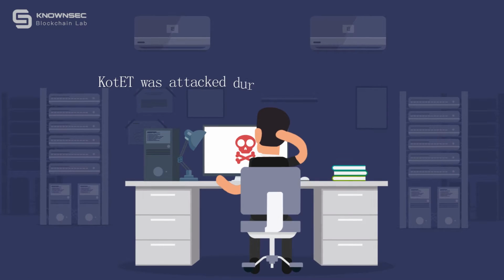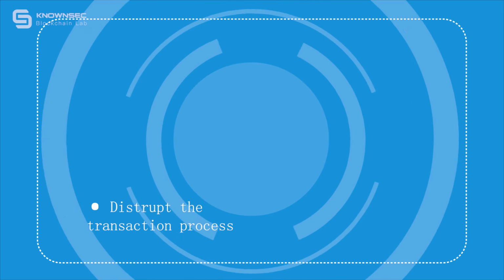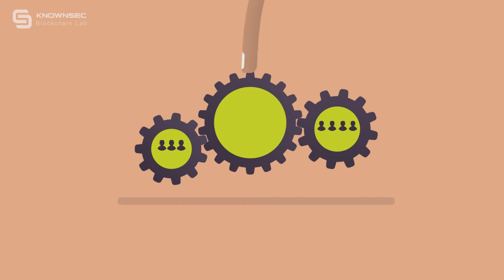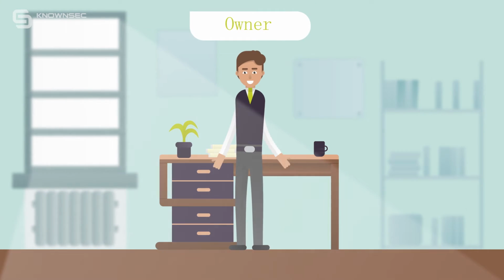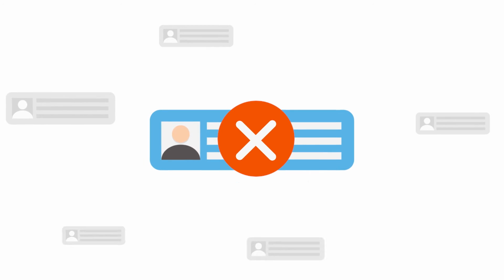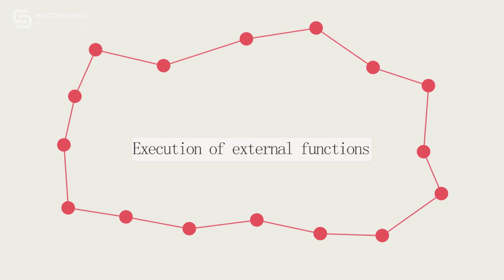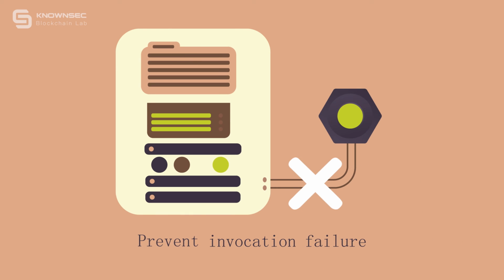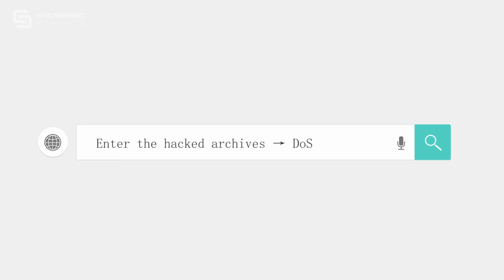Denial of Service Vulnerability│How can an attacker use to launch an attack?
How do attackers exploit denial-of-service vulnerabilities to launch attacks? Why does the logic of the smart contract itself not work properly? This video explains all aspects of this type of attack that has been prevalent in the Internet era for a long time.